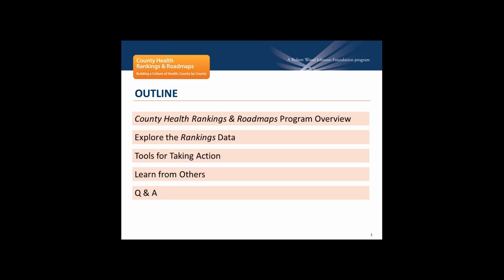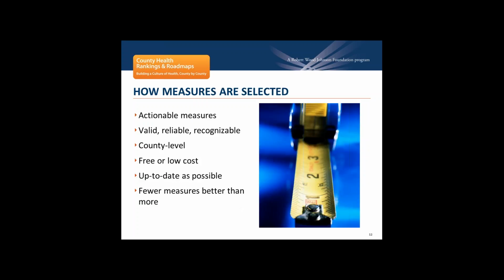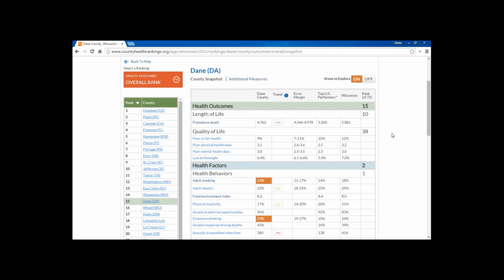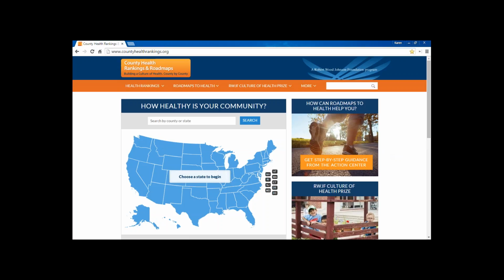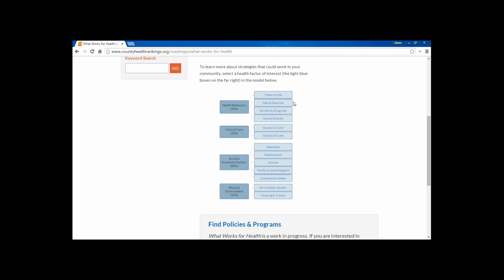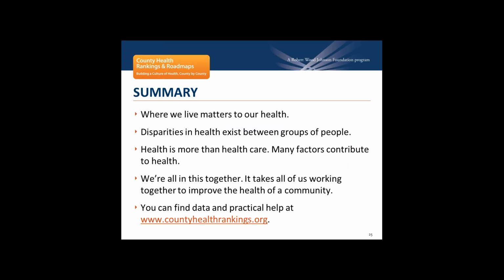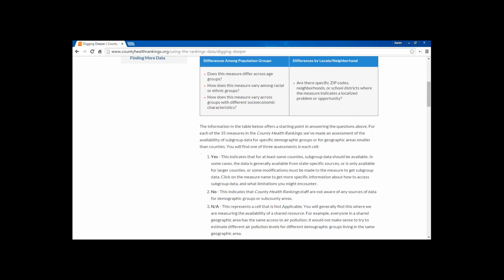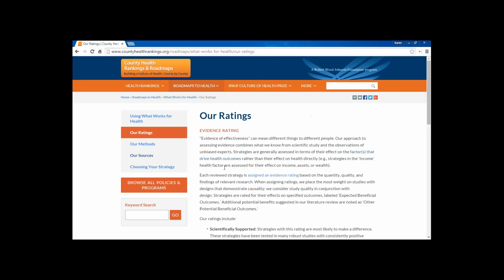Webinar: County Health Rankings & Roadmaps 101; Oct. 6, 2015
Have you heard of the County Health Rankings & Roadmaps to Health but would like to learn more? This webinar provides a comprehensive overview of the program. This webinar includes a tour of the County Health Rankings & Roadmaps website. We’ll also take time to answer your questions about the Rankings & Roadmaps.